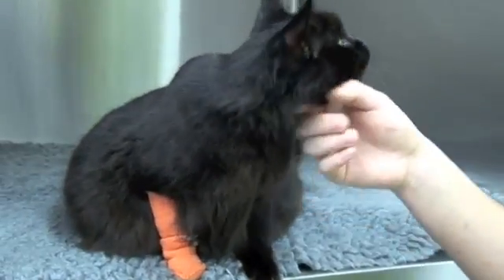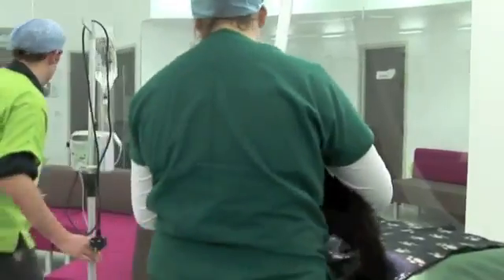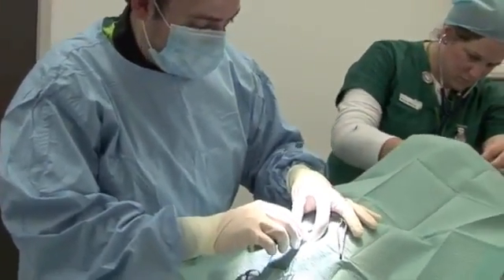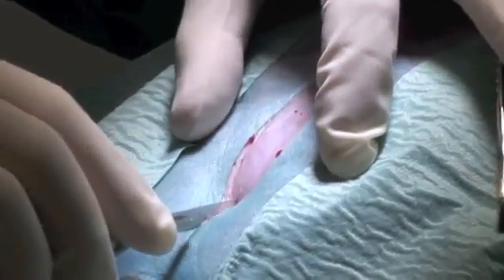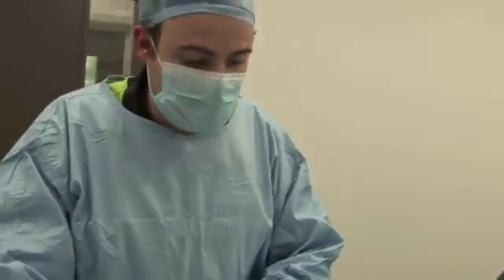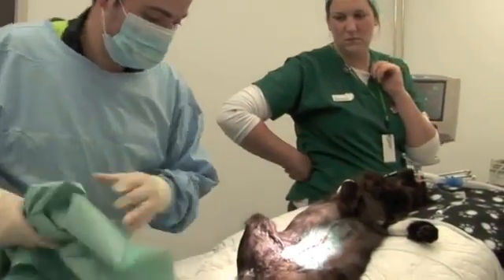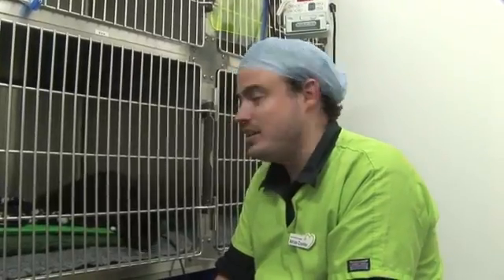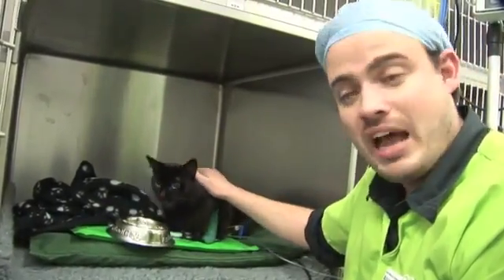Cat Pyometra Surgical Removal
In this video you will see that how we can handle a Pyometra case in Pets. For More Videos and Veterinary E-books plz